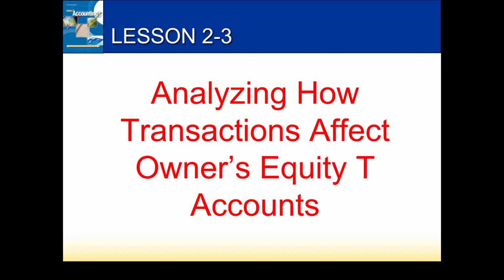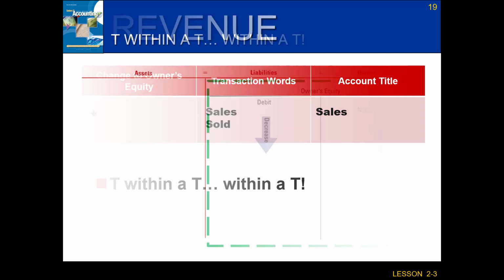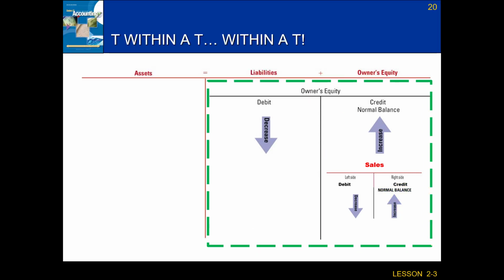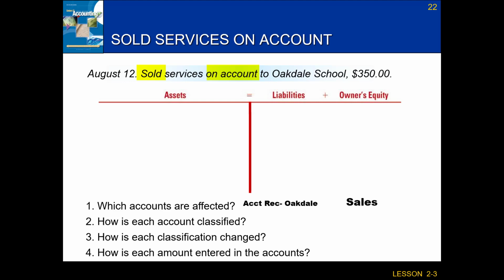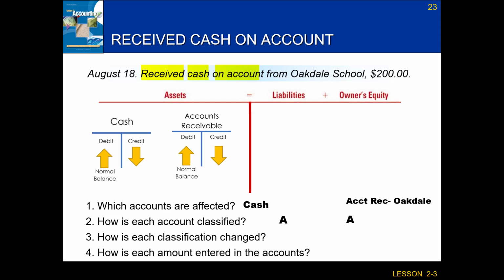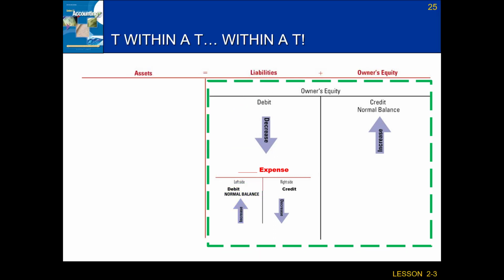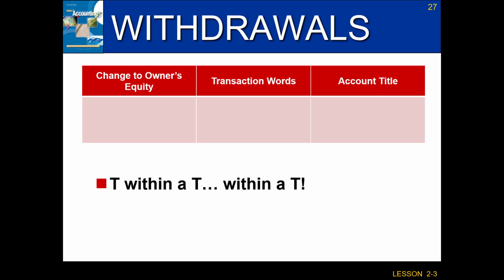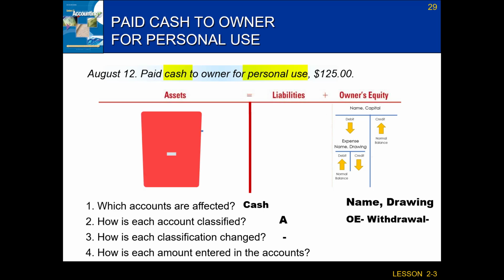ACCT: 2-3 Analyzing Transactions and Owner's Equity Accounts